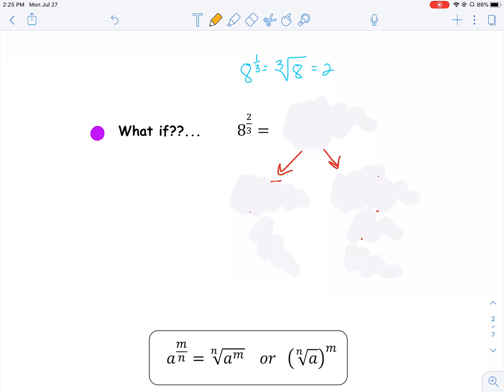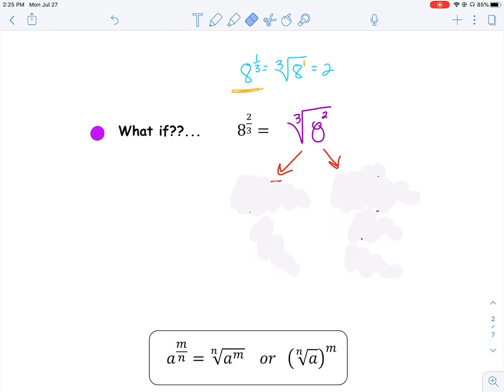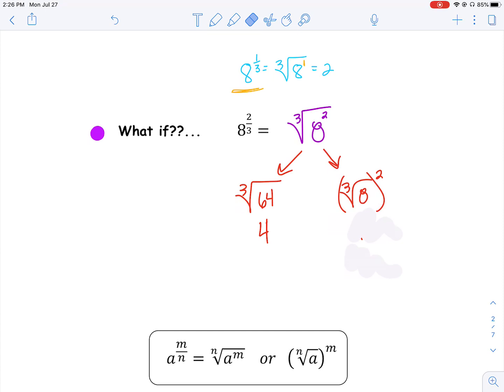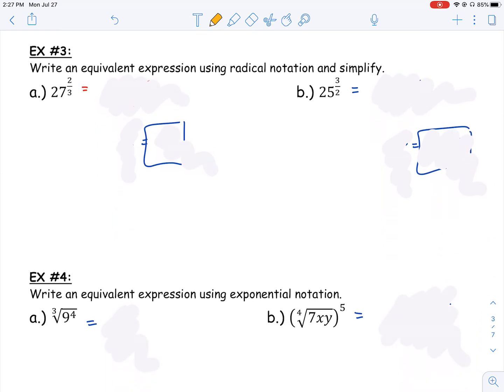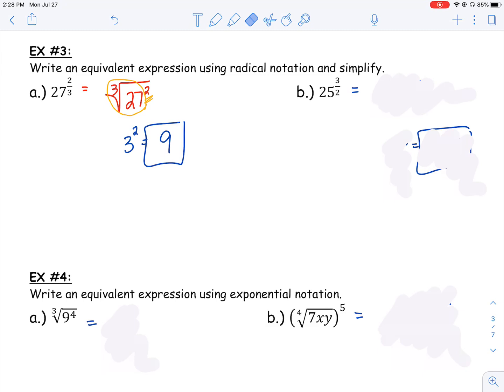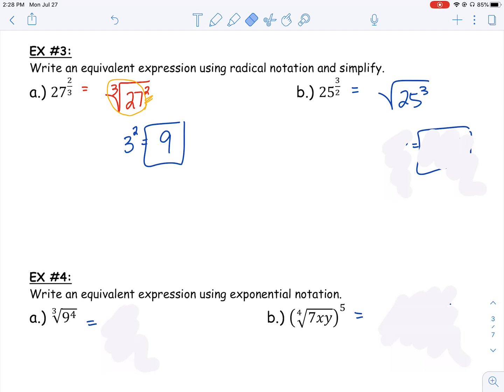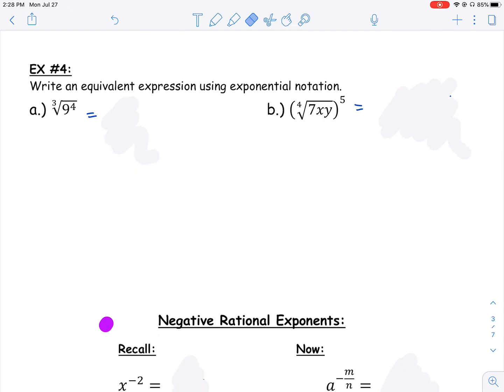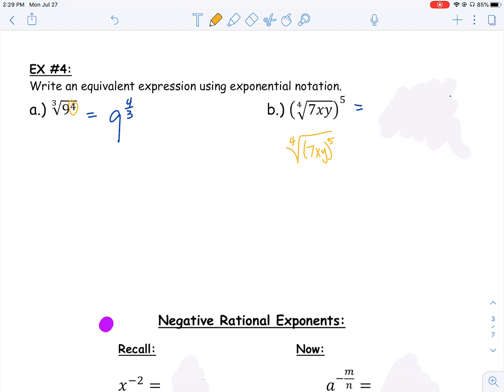MAT114 10.2 ex3&4 Rational Exponents VIDEO